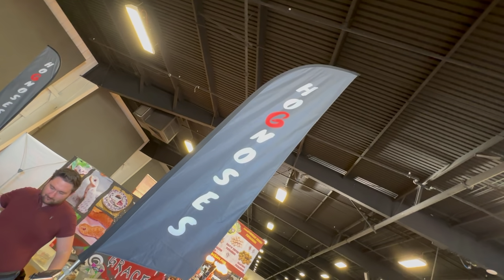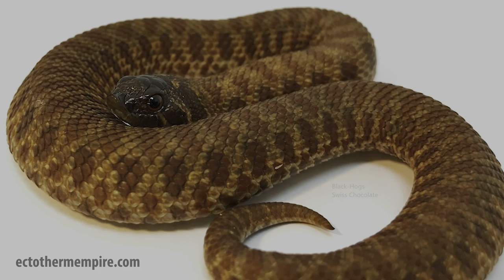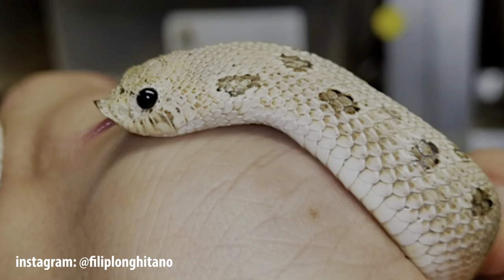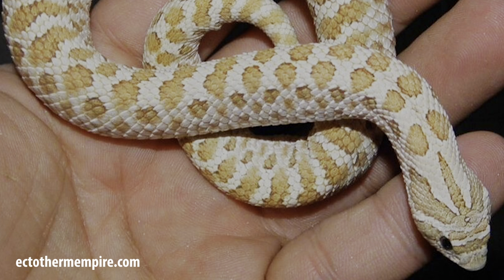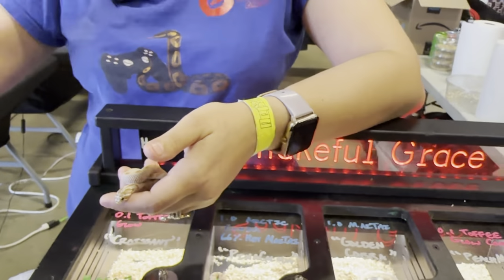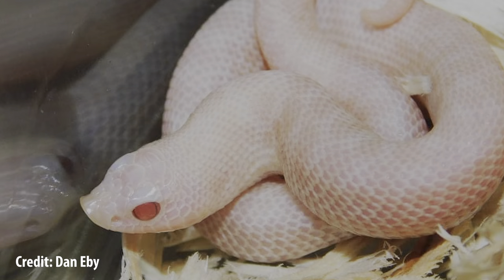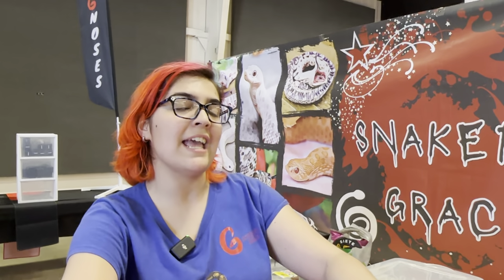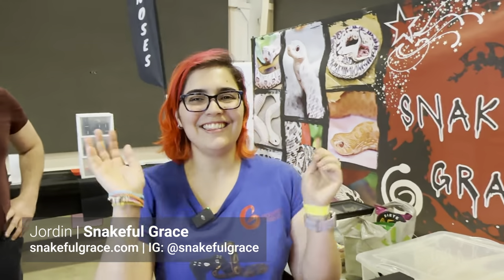Rare Western Hognose Morphs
I caught up with Jordin from @SnakefulGrace during the Repticon Costa Mesa Reptile Expo to talk about her favorite rare Western Hognose Morphs including the Stormcloud, Axanthic combos, Swiss Chocolate, Pistachio and more.